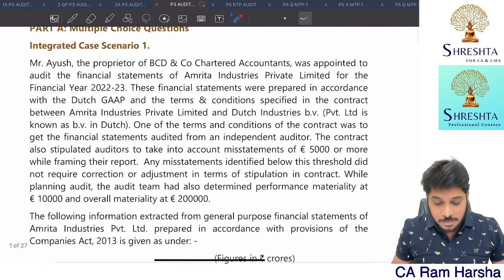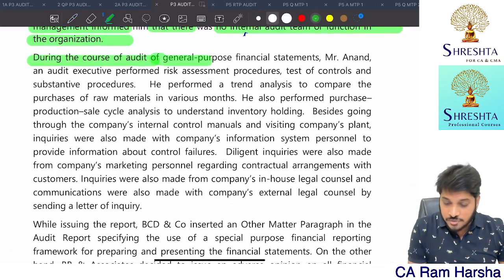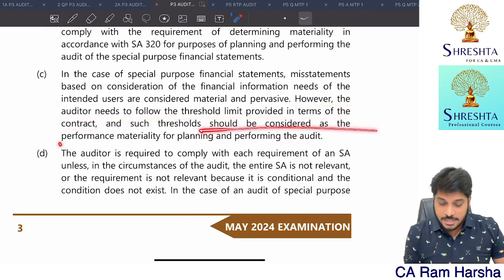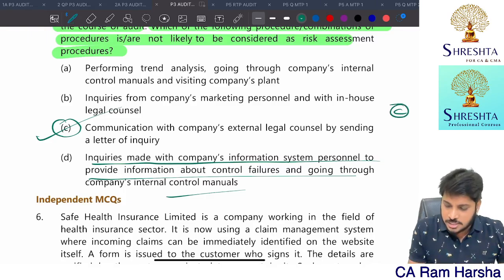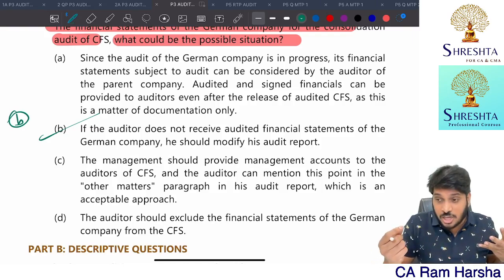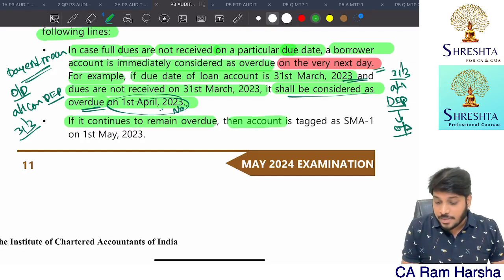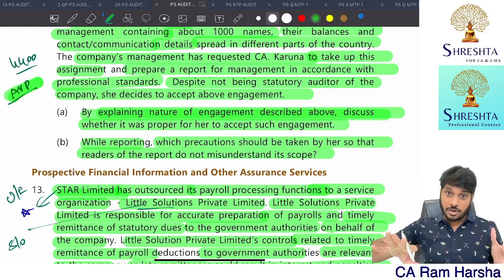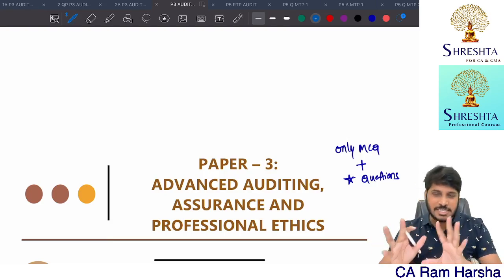RTP DISCUSSION | CA FINAL AUDIT | MAY 2024 EXAMS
1. Advanced Auditing and Professional Ethics  - CA Final
2. Direct Taxes - CA Final
3. Auditing and Assurance  and Direct Taxes - CA Inter

Eat Healthy!